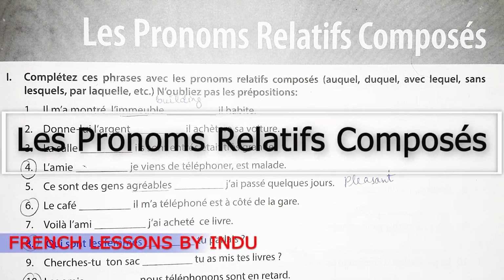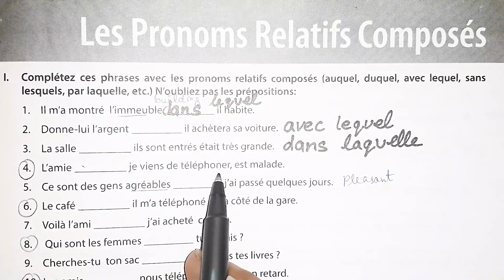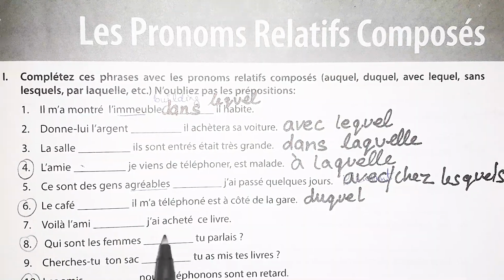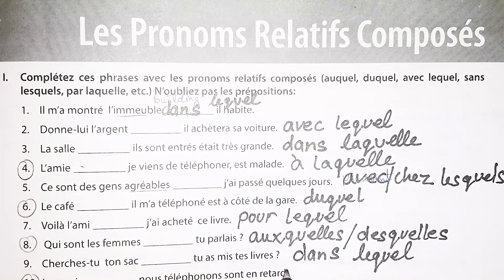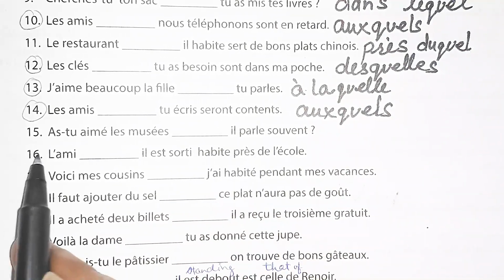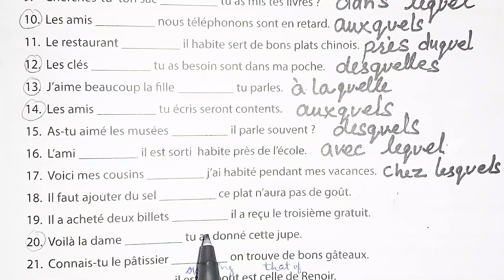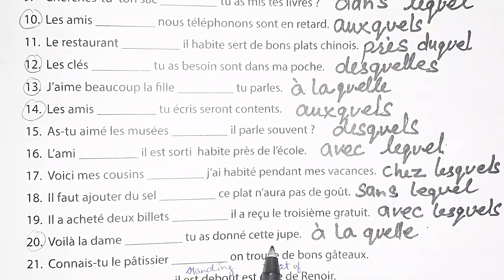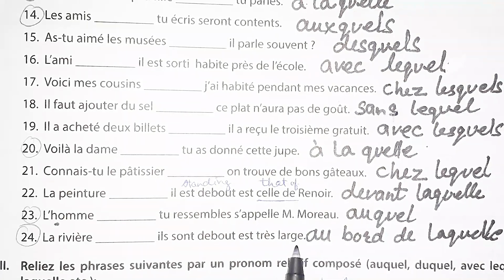Les Pronoms Relatifs Composés ( auquel, duquel, avec laquelle, sans lequel, pour laquelle, etc...)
About this video :

In this episode of 'French Lessons by Indu', She explains Les Pronoms Relatifs Composés (  auquel, duquel, avec laquelle, sans lequel, pour laquelle, etc...)

More about ' French Lessons by Indu' :

Indu Sharma, from French Lessons by Indu, is a French Teacher with many years' experience of teaching French to adults and children at all levels.

French Lessons by Indu - The Fastest and easiest way to learn French !

New Video Lessons Everyday !